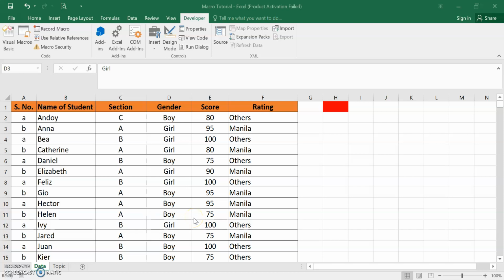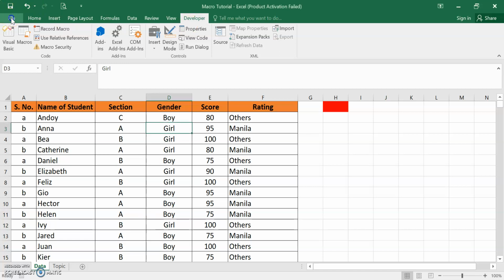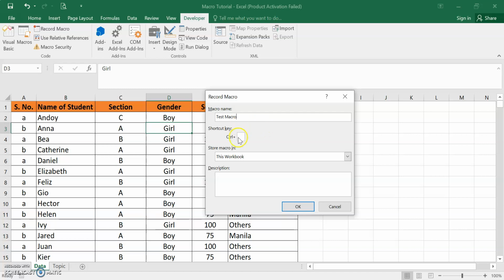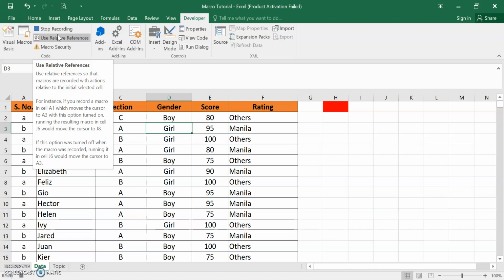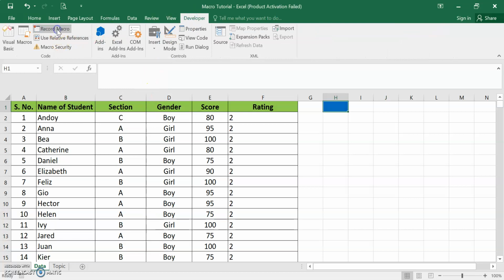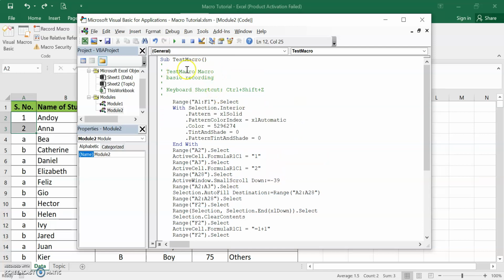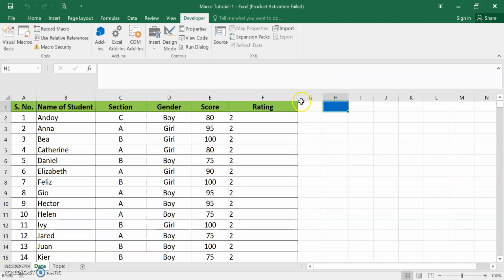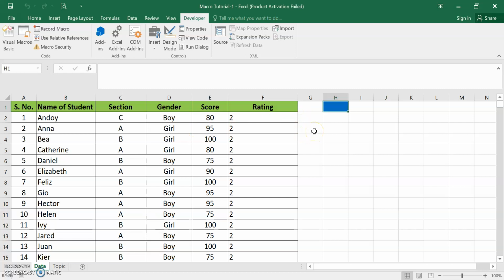How to record Macro in Excel (Automate your Manual actions)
This will guide you how to record repetitive/manual action & commands in Excel thru macro recording.